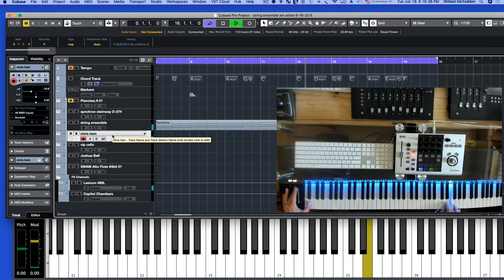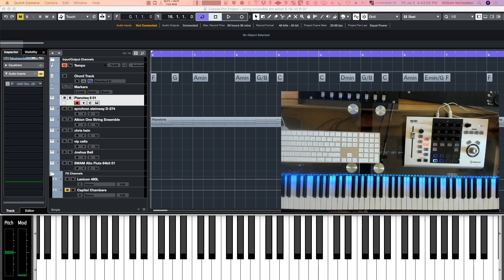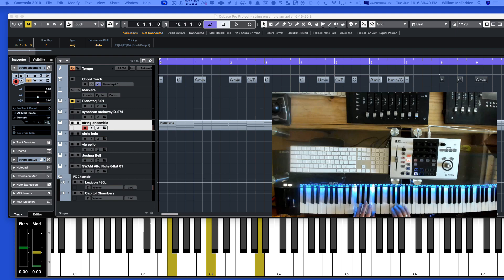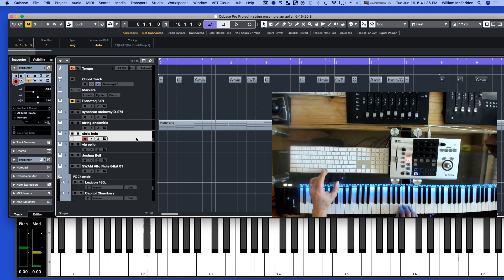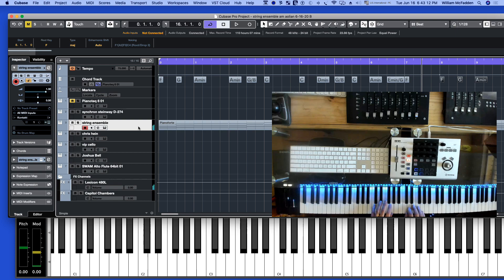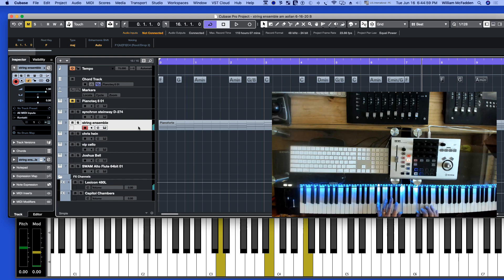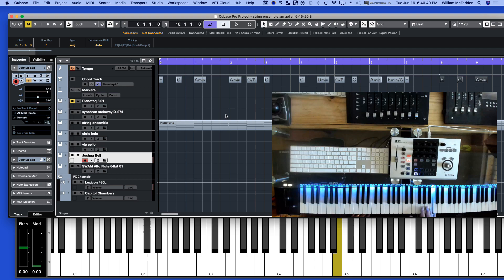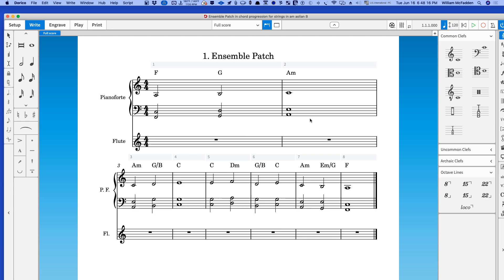Revised: Overview of Writing for Strings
The basics of String Writing and Melody. Harmonic structure included as well as 2nd and 4th suspensions. Tenth voicing for strings.